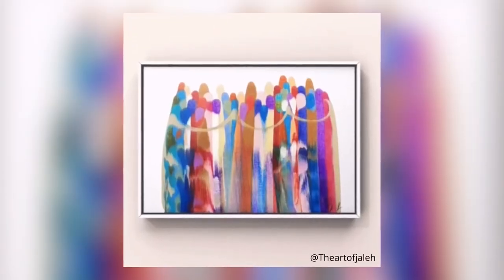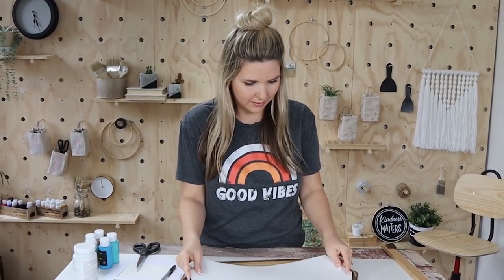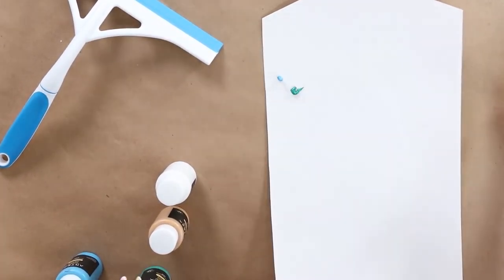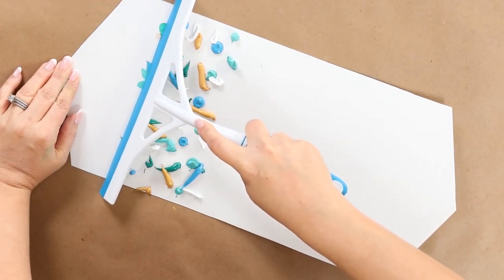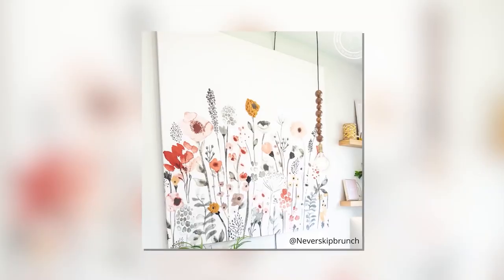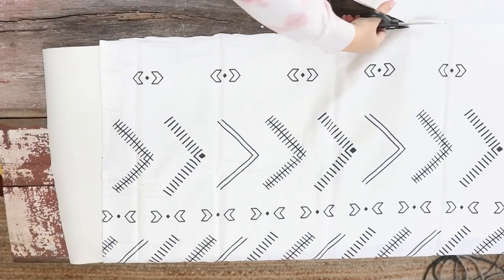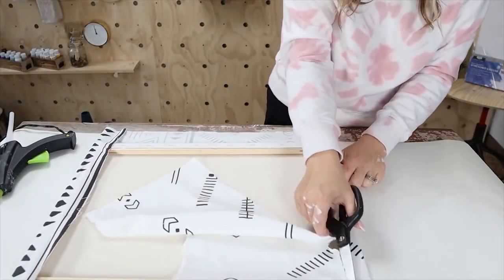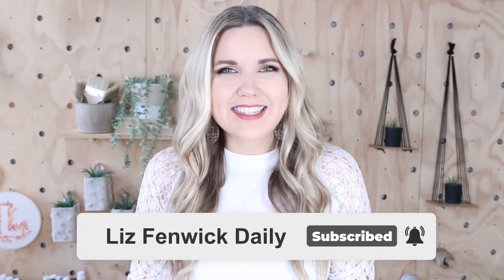Wall Art DIY That is SO Fun and Easy!